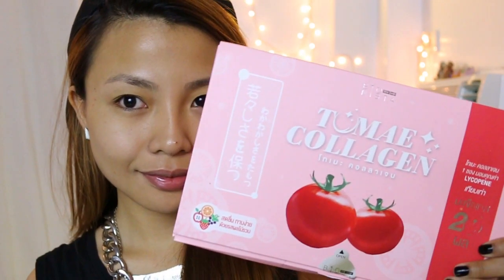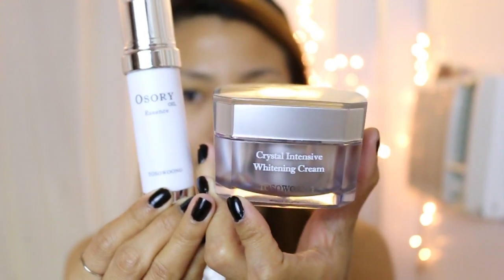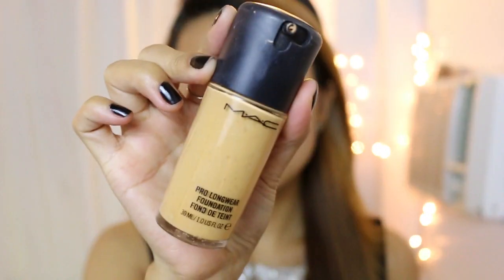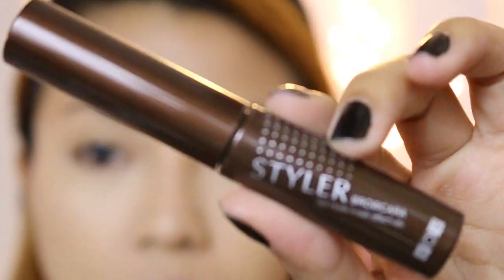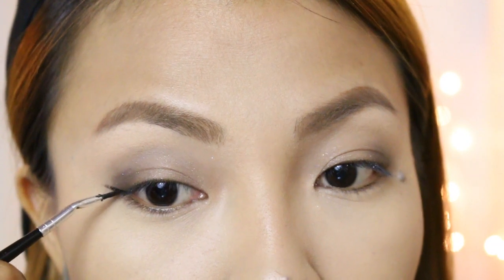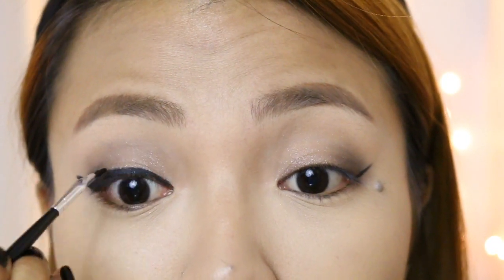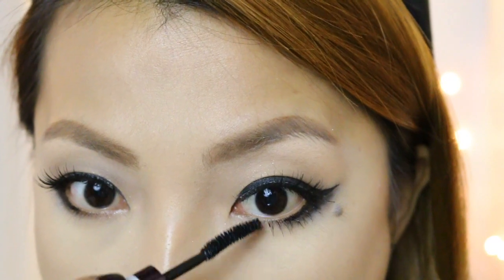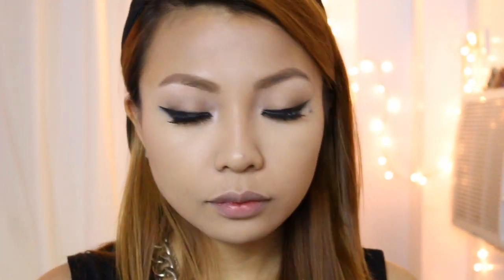By Request: CL (2ne1) Make Up Tutorial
READ INFO: WATCH IN HD!!!

New Series!!! "By Request" series, here you can request a make up look from your favorite local or international celebrity and if I like it, I will try to copy it :) Post a comment down below or in any of my social media accounts!

✿FOR MORE UPDATES:

MAC Prolong Wear Foundation NC35
VOV Browcara
NYX Sex Bomb Eyeshadow Palette - @makeupstash
Make Up Forever Aqua Black Gel Liner -
VOV Mascara
NYX Nude Pink Lip Liner
NYX Butter Lipgloss in Creme Brulee
NYX Soft Matte Lip Cream in Amsterdam
NYX Lip Pencil in Hot Red
MAC Russian Red Lip Glass

Beauty Cosmetics Brushes: @beautycosmeticsbrushes

Clover Brushes: @beautyunlimited

Shop Enhance Cosmetics (one of my favorite make up brands ever)

Buy Human Hair extensions and other hair styling products

PS.
Just LEAVE your requests on the comment box BELOW.
it would mean a lot ^^